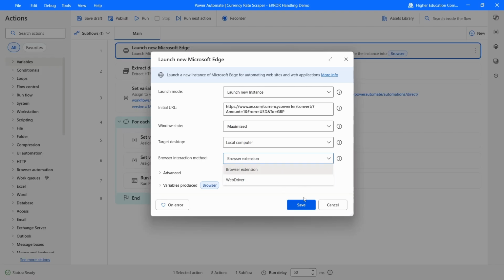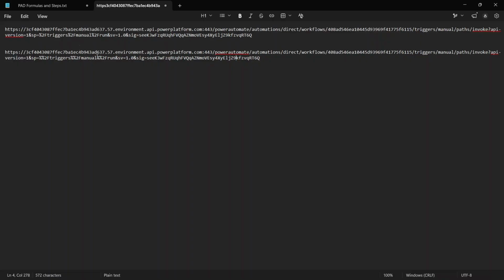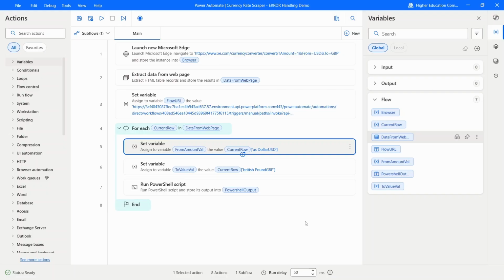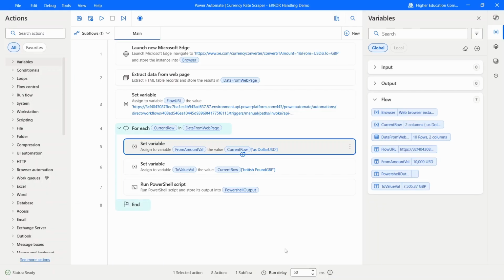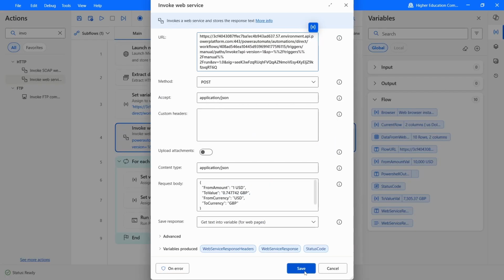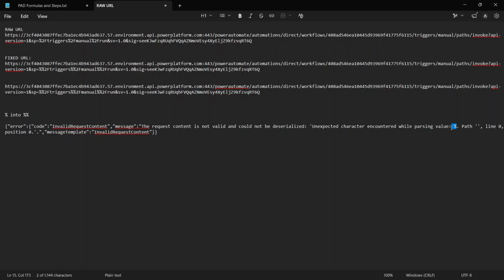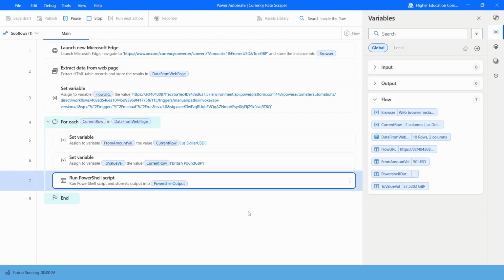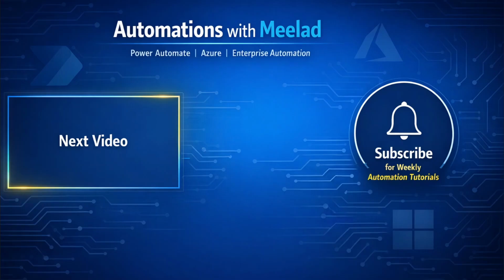Power Automate Desktop HTTP Errors Fixed | Why Invoke Web Service Fails and How to Fix It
🔧 Struggling with HTTP errors in Power Automate Desktop?
In this video I cover every error you will hit when connecting PAD to a cloud flow  via HTTP — and exactly how to fix all of them.
I built this while creating my PAD to SharePoint web scraping automation — watch that full tutorial here
✅ Errors Covered in This Video:
❌ Error 1 — Browser Extension Version Mismatch
The PAD extension and Edge browser versions must match — I show you how to fix this using WebDriver mode instead
❌ Error 2 — Column Name Not Found
When extracting table data from a website the column names must match exactly — I show you how to find the real column names
❌ Error 3 — URL Syntax Error in PAD
Pasting the cloud flow HTTP URL directly into PAD throws a syntax error — I show you the exact fix using %% encoding
❌ Error 4 — 400 Bad Request
The payload and schema between PAD and cloud flow must match exactly — I show you how to generate the correct schema
❌ Error 5 — Why Invoke Web Service Fails with HTTP Cloud Flow Trigger
Direct URL pasting and JavaScript functions both fail — the only working solution is PowerShell script — I show you exactly why and how to implement it
🔗 All Steps and Formulas: